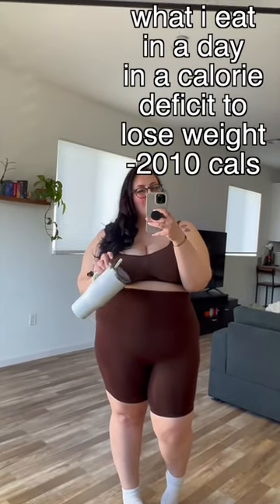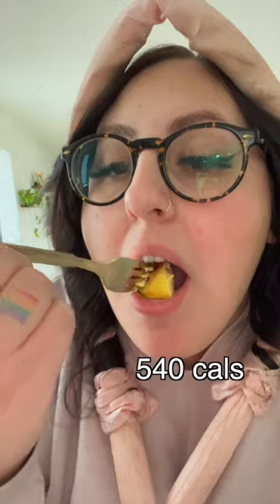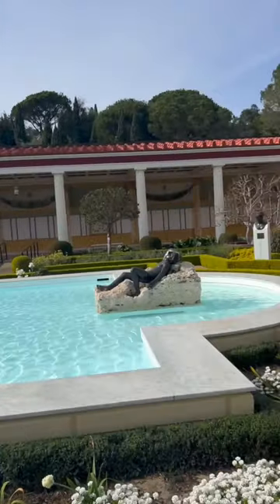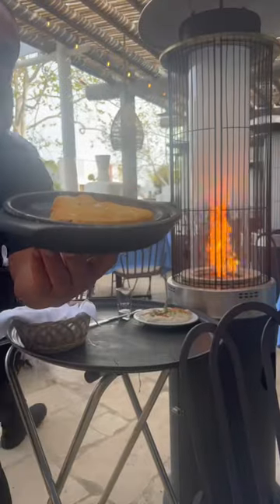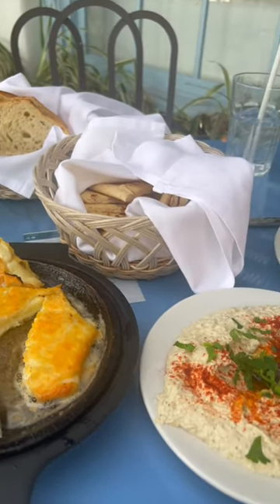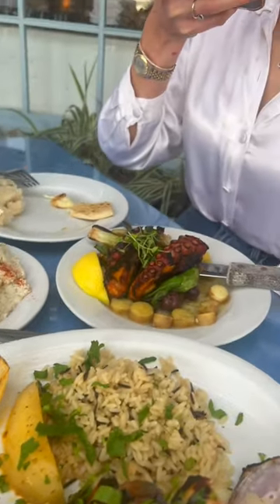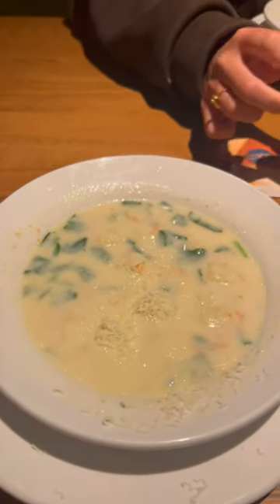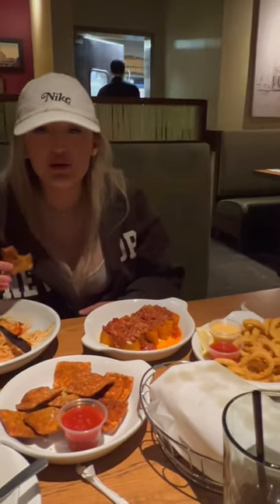what i eat in a day in a calorie deficit to lose weight